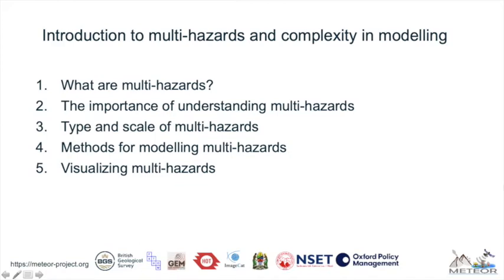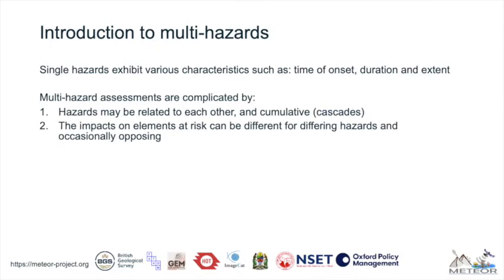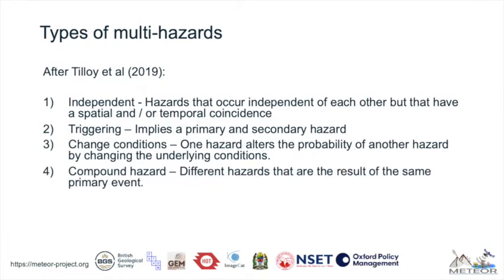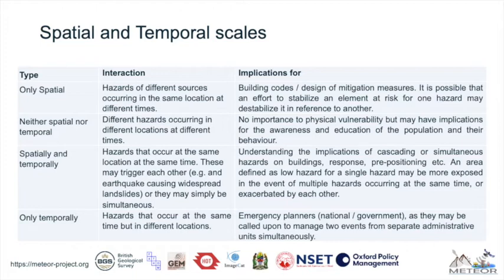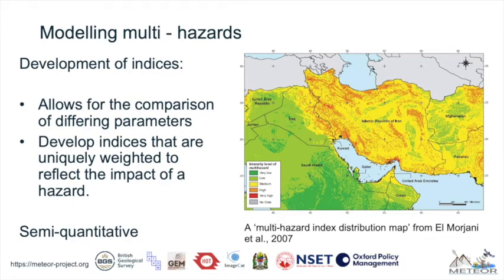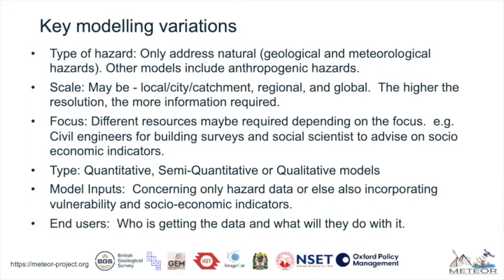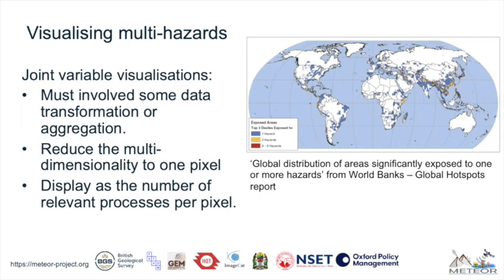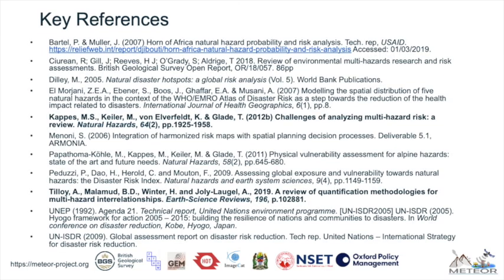1 Introduction to Multihazards